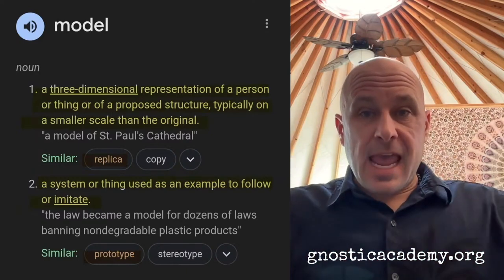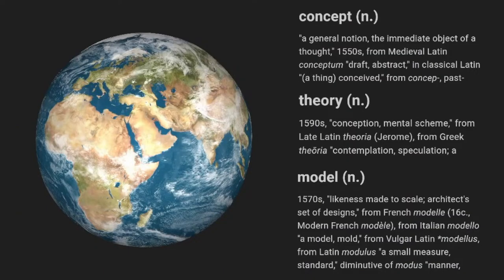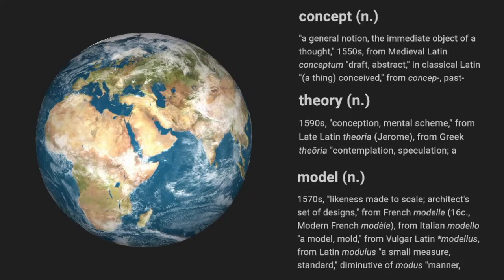There is No Globe Model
For care packages/cards/letters/check
Gnostic Academy
7781 County Road 3440
Mountain View, MO 65548

Therefore, no breach of privacy or copyright has been intended or committed. This material is being made available within this substantially transformative or derivative work for the purpose of education, commentary, and criticism.